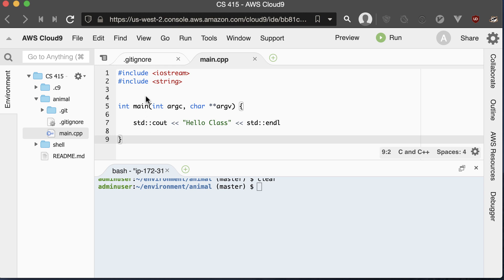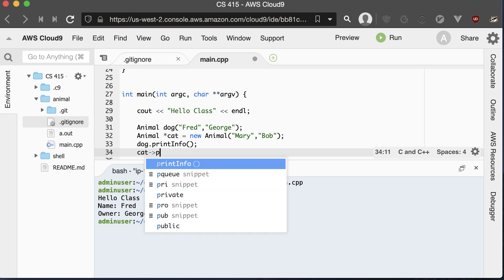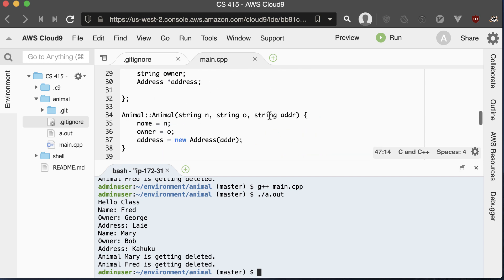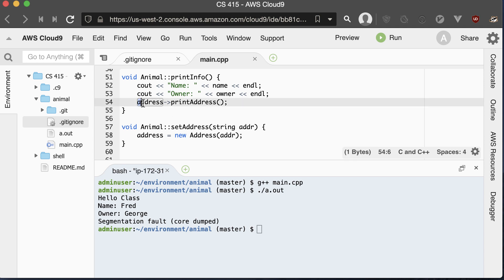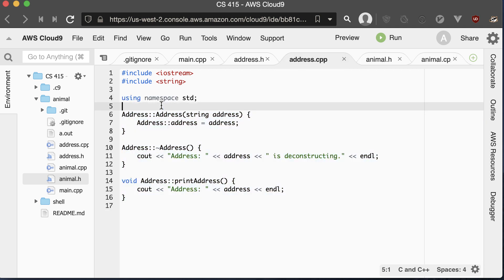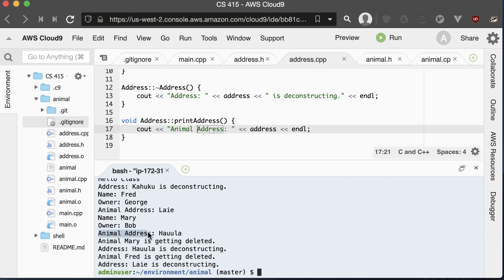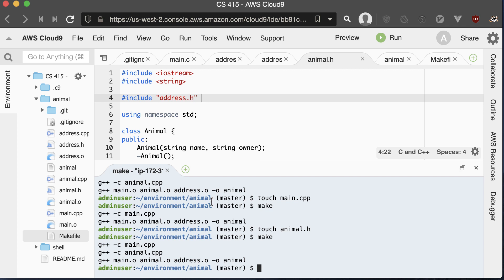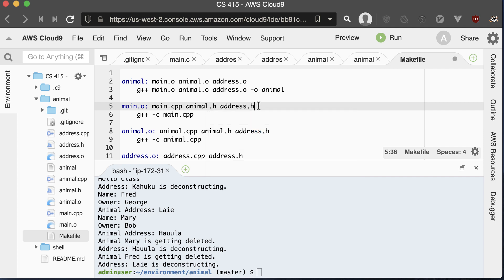Introduction to C++ in Linux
This video is an introduction to C++ in Linux